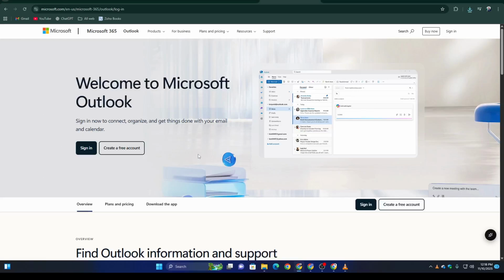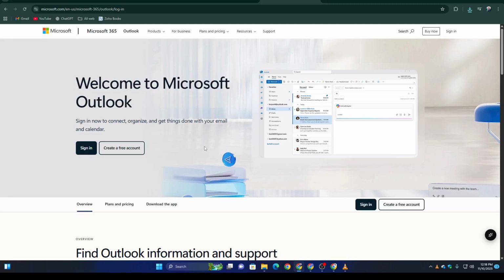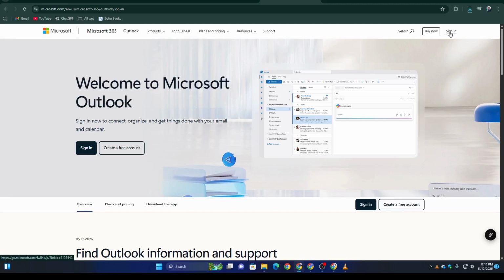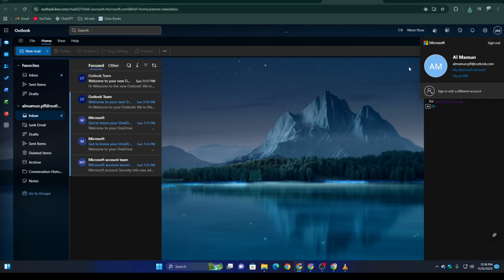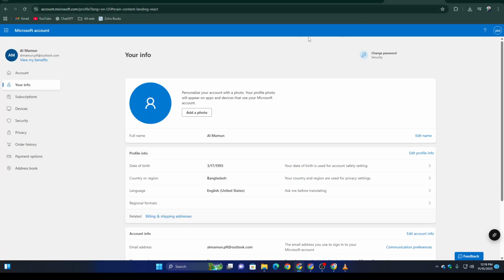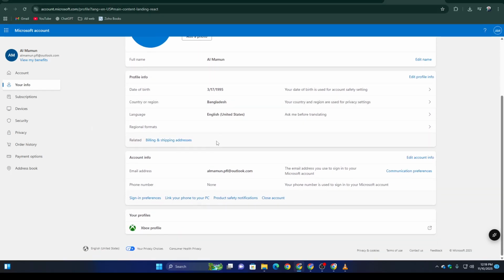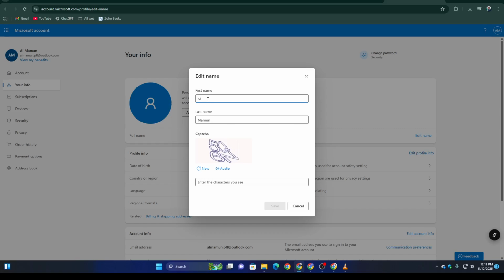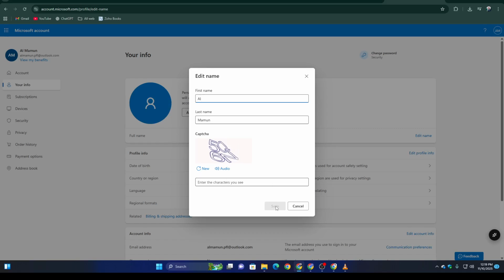How To Change Name On Hotmail Account - 2025 (Simple Tutorial)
How to Change Name on Hotmail Account
In this video, How to Change Name on Hotmail Account, you will learn the step-by-step process to update your Hotmail display name quickly and easily. This tutorial covers changing your Hotmail account name, updating your Microsoft account details, and managing email settings to ensure your new name appears correctly in all outgoing emails. Perfect for anyone looking to personalize their Hotmail account and keep their email identity professional.